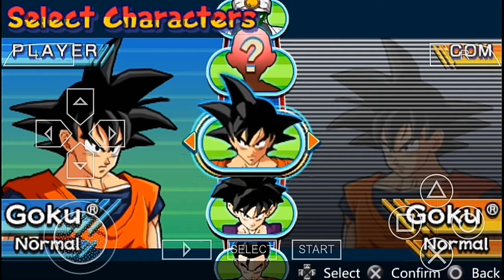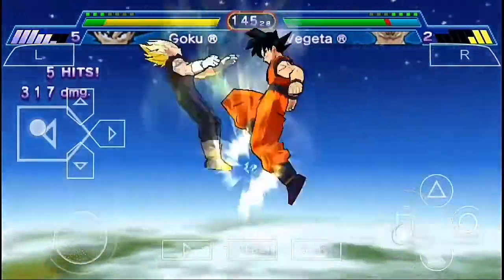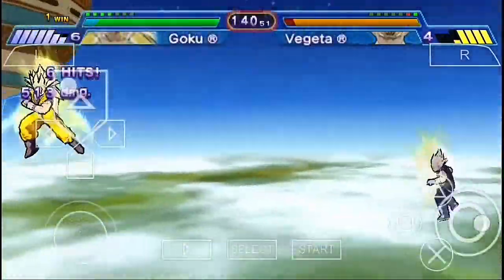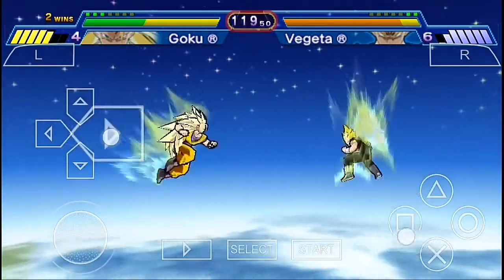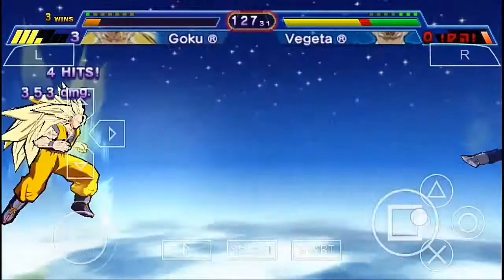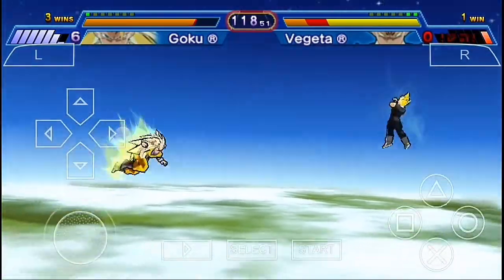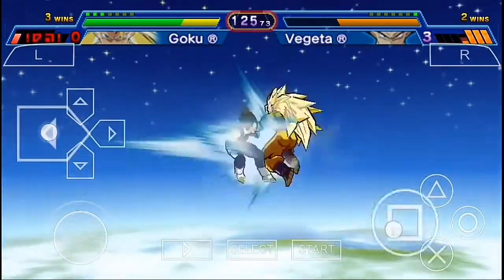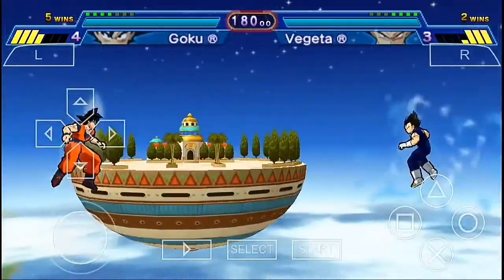Super Saiyan 3 Goku vs Majin Vegeta | Dragon Ball Z Shin Budokai | Mobile Gamer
So it gonna be fun.
Super Saiyan 3 Goku vs Majin Vegeta

So if you like this video make sure to give it a big thumbs up and if you haven't subscribed my channel yet then subscribe to it so that you can never miss another update from Mobile Gamer.